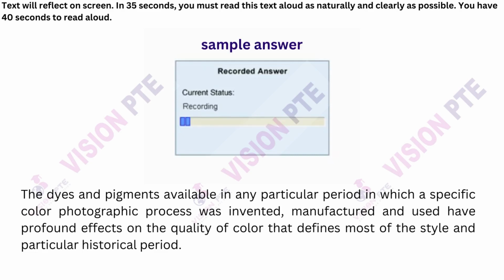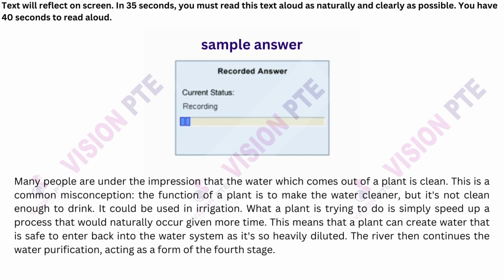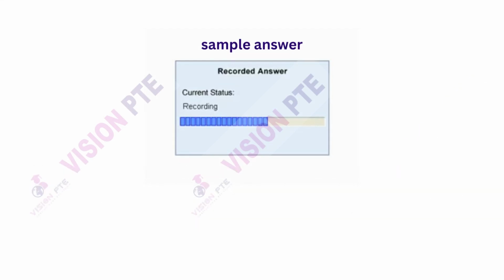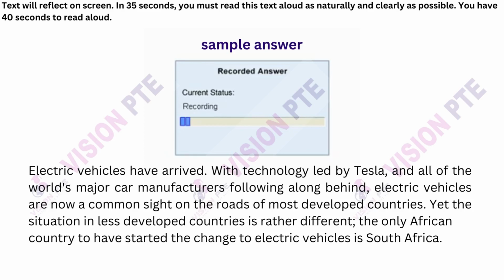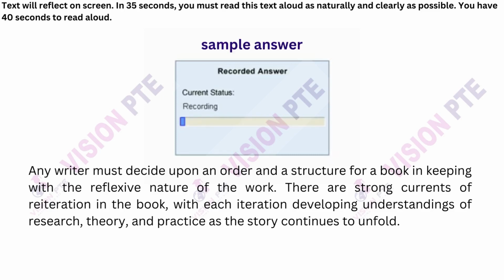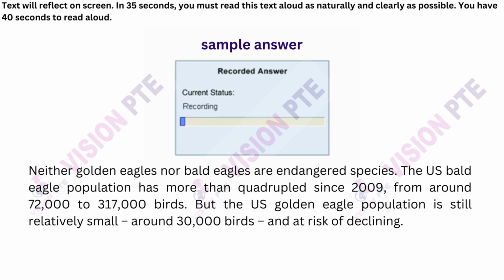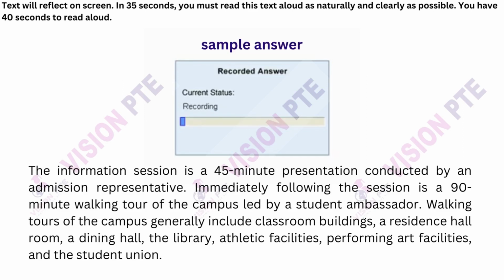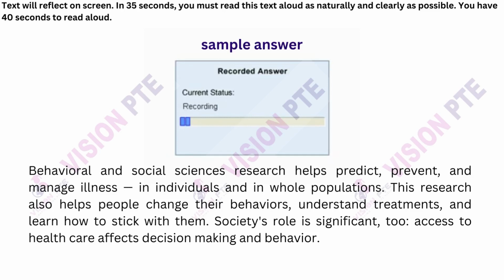Read Aloud | March 2023 | Vision PTE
Introduction
Text will reflect on screen. In 40 seconds, you must read this text aloud as naturally and clearly as possible. You have 40 seconds to read aloud.

Skills assessed : Reading and speaking

Number of questions : 6 – 7